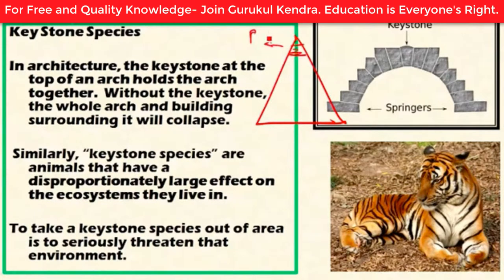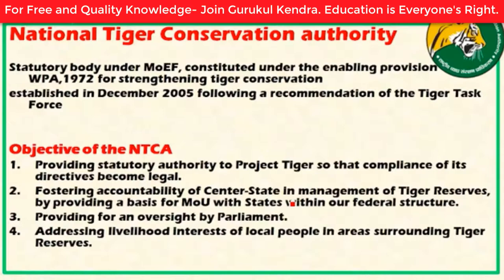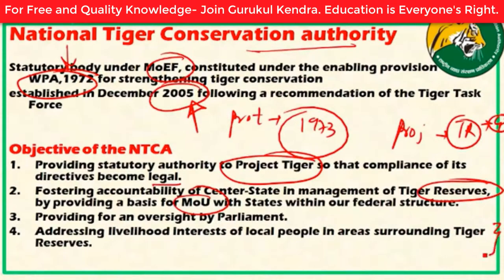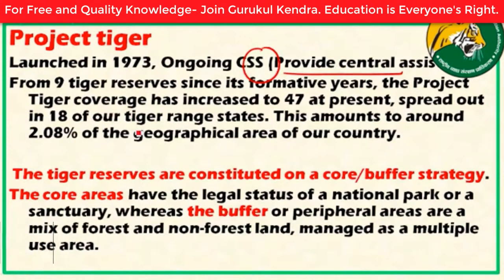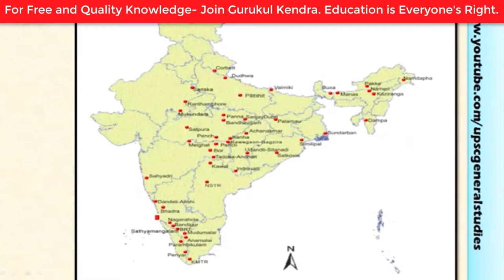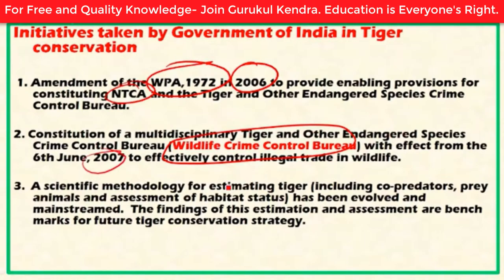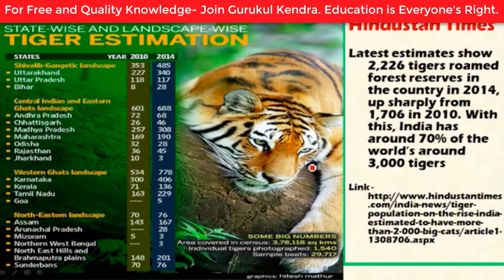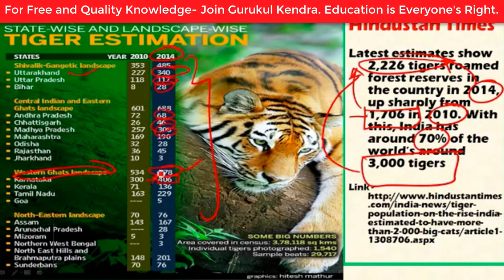KeyStoneSpecies, Tiger Conservation, Project Tiger, Tiger Reserve,NTCA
Preparing For -
-COMMERCE COURSES-CA/CS/MBA/etc...
-UPSC/SSC/IAS/IPS/Civil Services
-GST-GOODS AND SERVICE TAX

Join now
FREE COMPLETE VIDEOS with QUALITY.